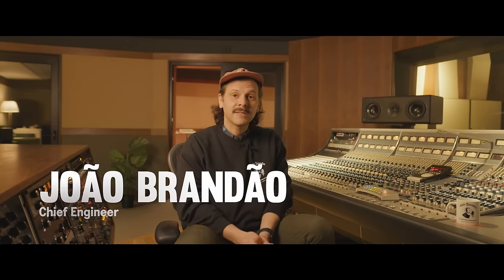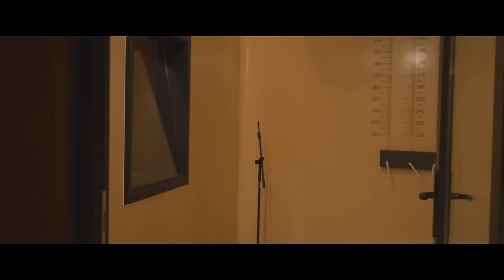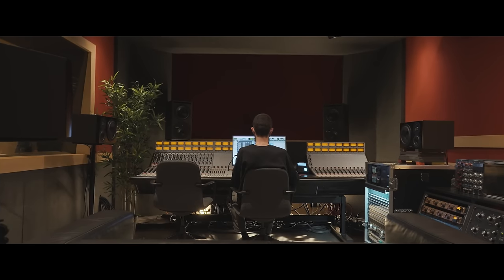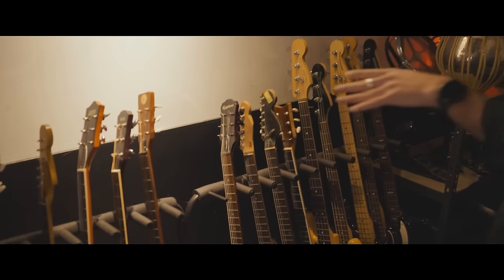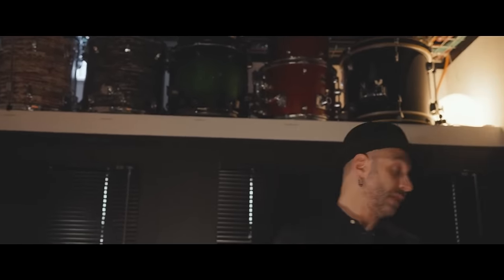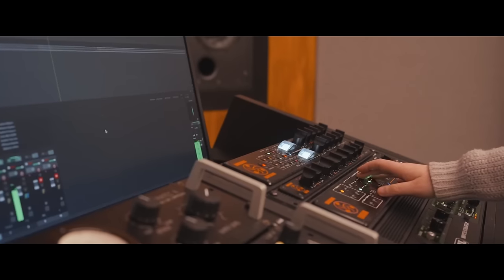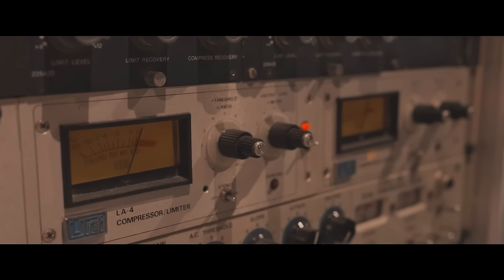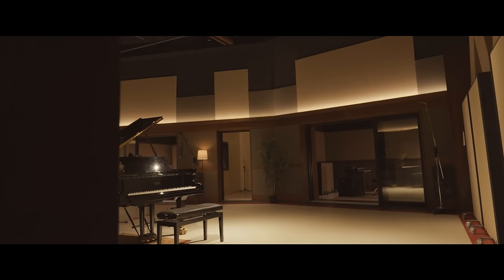A fascinating recording studio right in the middle of Porto — Arda Recorders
Arda Recorders is a multi-studio complex featuring 3 recording studios, 2 mixing studios and a mastering room.

With an amazing selection of vintage recording gear, such as the classic Neve 8068 console in Studio A, analog tape machines and all the microphones you may need, Arda Recorders also features an impressive backline list that includes a Fazioli F278 grand piano.

A short walk from Porto's main train station, and just a few minutes from downtown, this creative hub also has a nice backyard and a cafeteria where artists get together to enjoy their meals.

Arda Recorders was born in 2017 but its founders have been an important part of the studio scene for the better part of the last two decades.

Canal180 is an independent editorial platform entirely dedicated to culture and creativity. Celebrating uniqueness and voice diversity, we produce inspiring experimental audiovisual content about both pioneering and emerging creators.